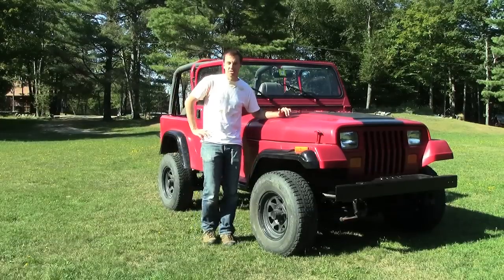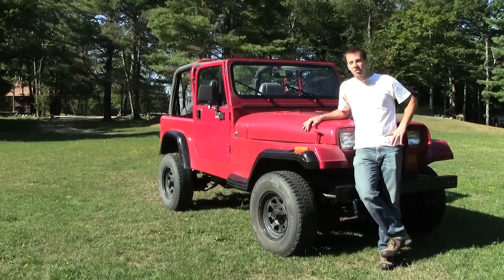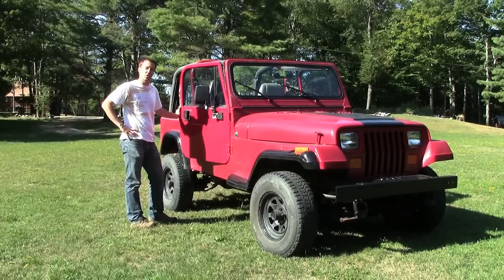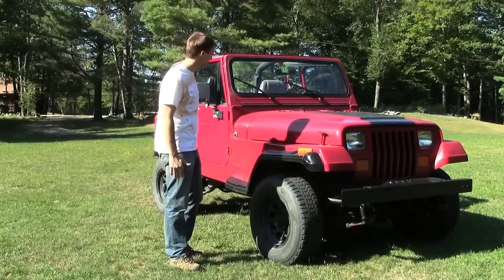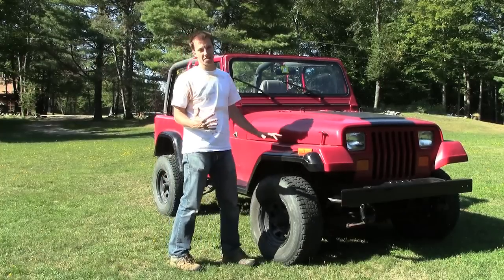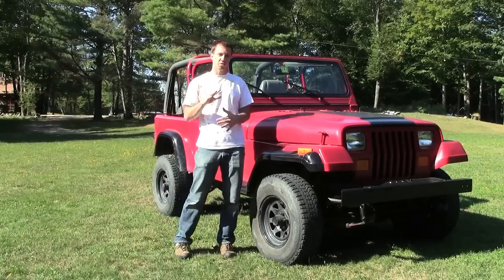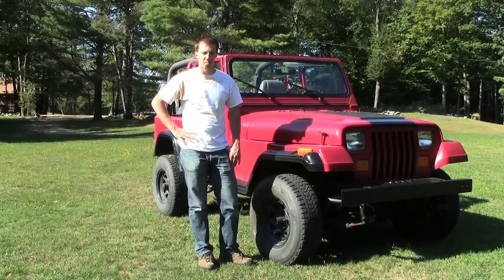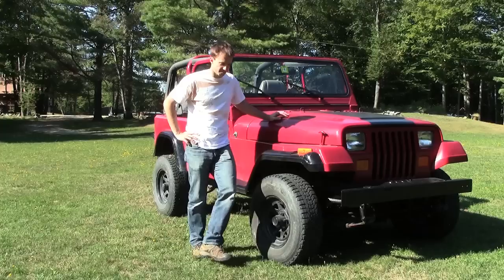Auction Raffle - Jeep Wrangler 1994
It's true - it's being raffled off.  For $45 you could own it! for all the info